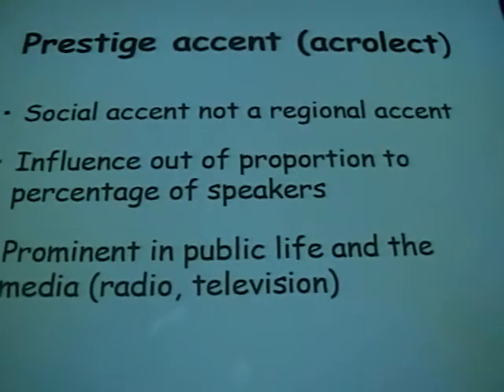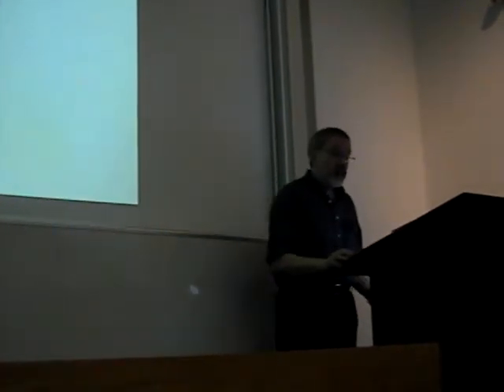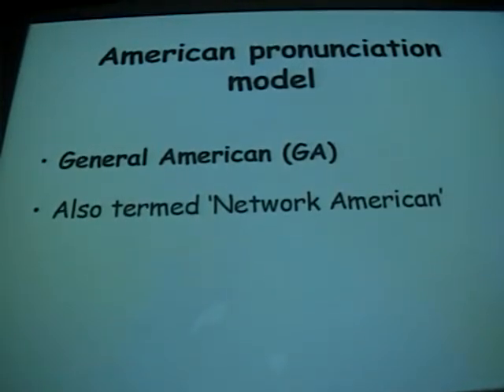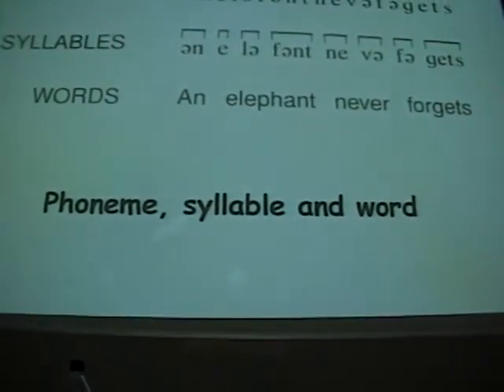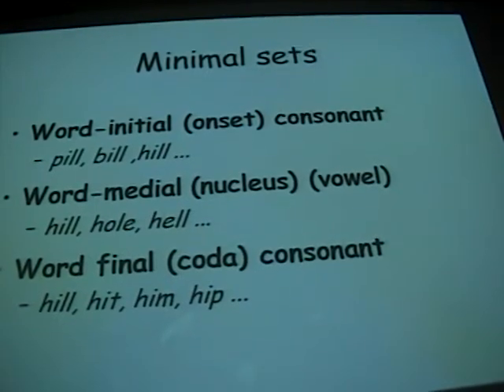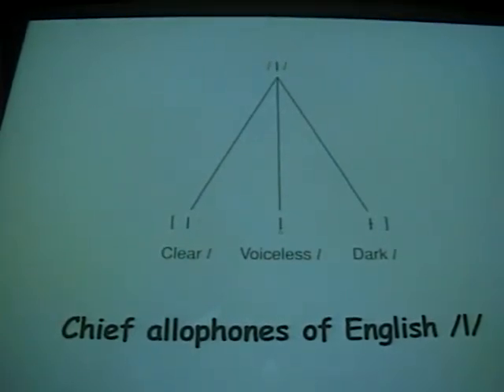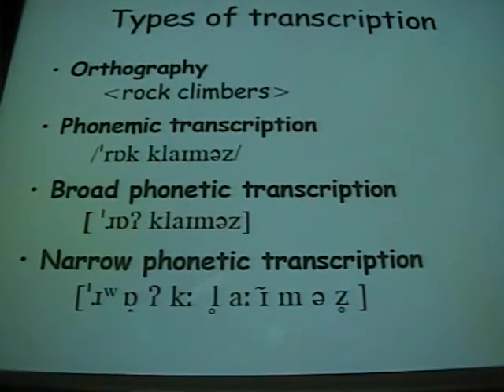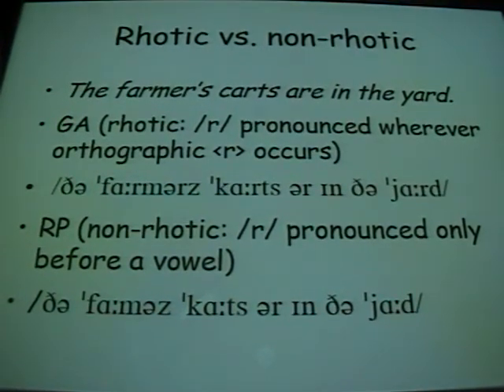Prof Bev Collins_2007_'Sounds, Symbols and Phonemes'_UCL SCEP_English Phonetics Archive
Prof Bev Collins gives a lecture on 'Sounds, Symbols and Phonemes' at the University College London Summer Course in English Phonetics 2007_English Phonetics Archive